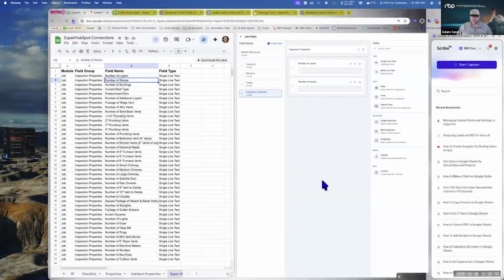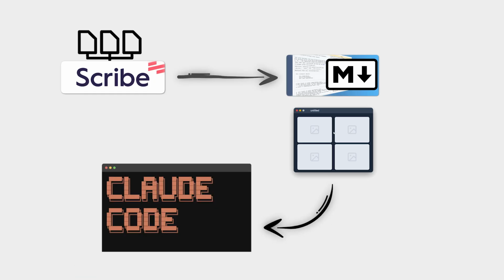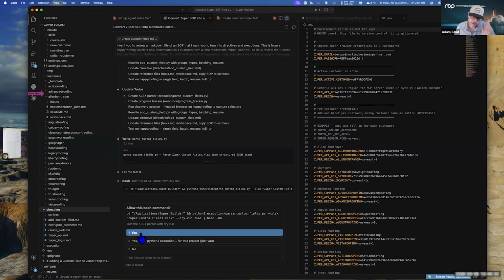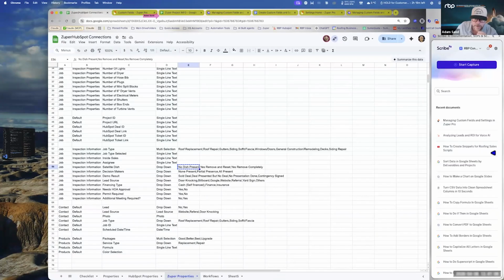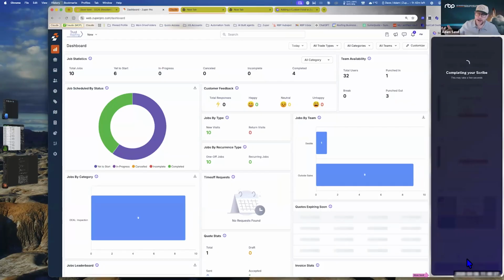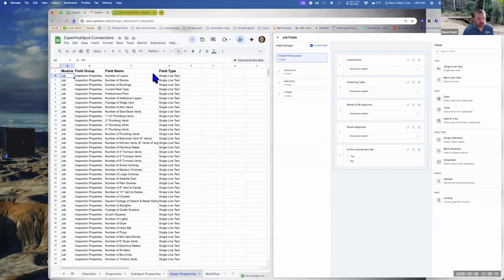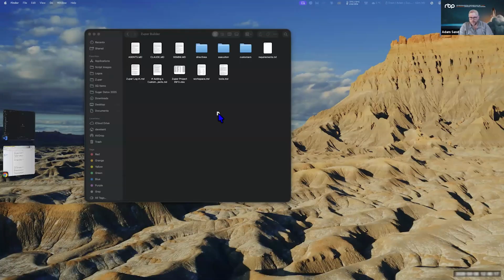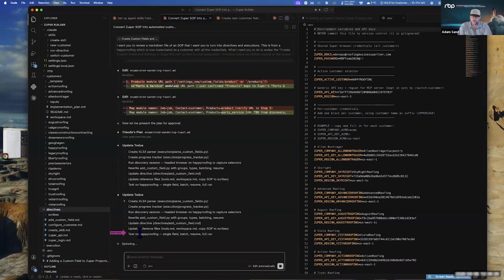100+ Hours of CRM Automation (Step-by-Step)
STOP CLICKING. START AUTOMATING. 💻🤖
Setting up a new CRM like Zuper requires hundreds of mindless clicks, copying, and pasting just to build out your custom fields. It is a mind-numbingly boring task that wastes your operations manager's valuable time.

In this video, Adam Sand pulls back the curtain on how RBP Consulting trains custom AI agents to do the clicking for you. By combining screen-recording software (Scribe) with AI (Cloud Code), we teach the agent exactly how to log in, navigate the menus, and create fields autonomously.

YOU WILL LEARN:
The Scribe Method: How to record your manual SOPs and export them as Markdown files so the AI can read them.

Prompting the AI: How to feed your exported process to an agent and turn it into executable directives.

Autonomous Execution: How the AI learns the nuances of Zuper's login sequence and custom field modules to do the work without human intervention.

Skill Invocation: How to command your AI to "add custom fields" so it opens a browser and does the heavy lifting while you focus on high-value tasks.

Stop doing unfulfilling admin work. Build the machine, don't be the machine.